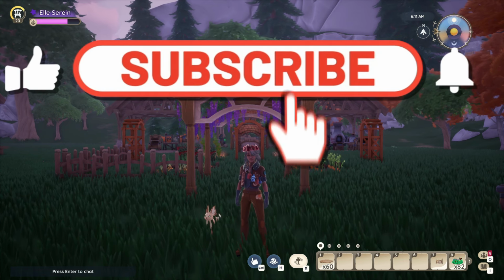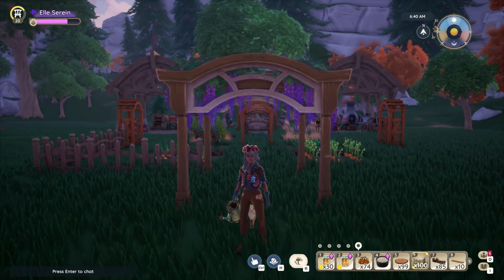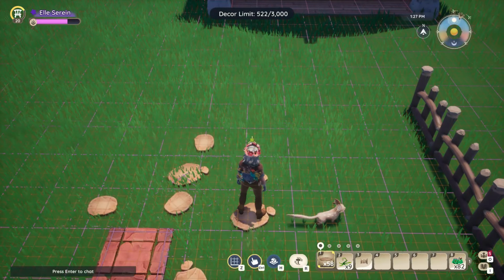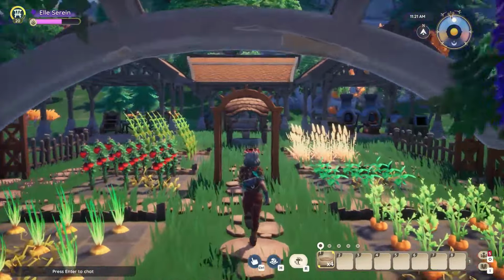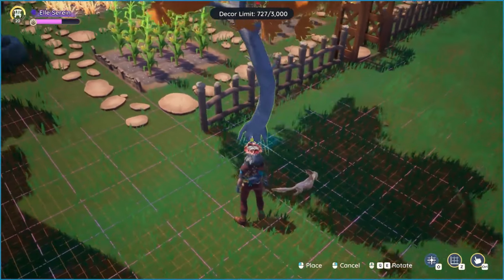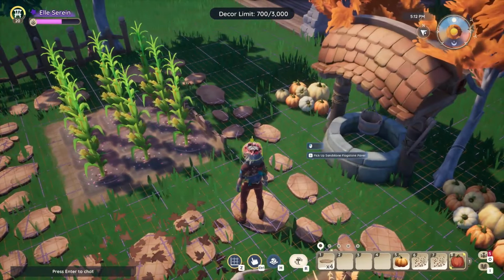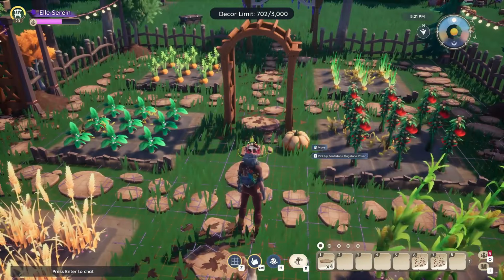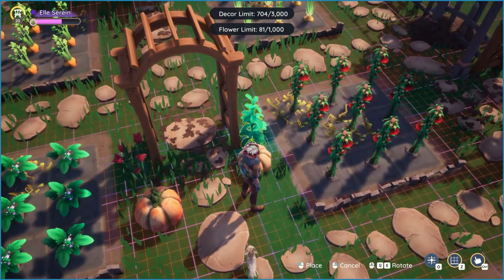Autumn Vegetable Garden 🍂 Design in Palia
Cozy up with me as I design and decorate a cozy autumn themed vegetable garden in Palia.

Music Credit to:

Artist:  @lilyisland
Check them out 👇🏼

Artist:   @TronLennonMusic
Check them out 👇🏼